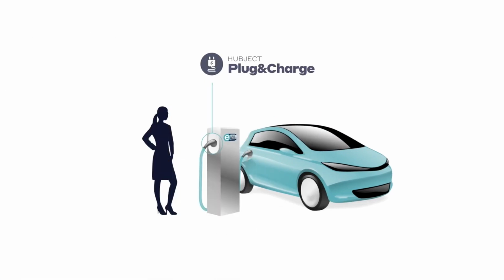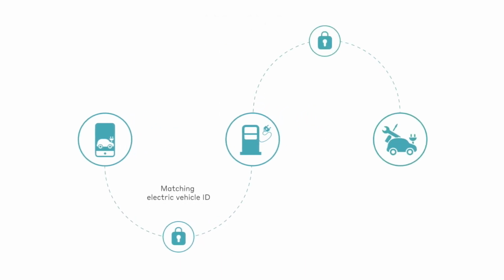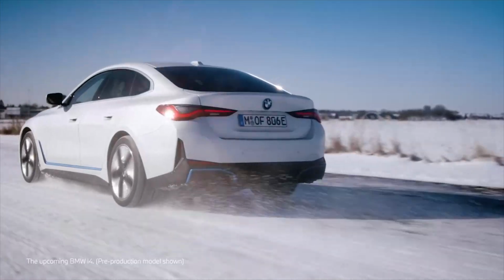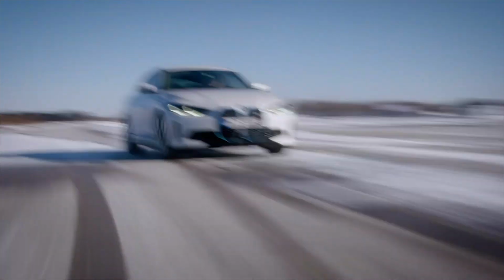Details of BMW's i4, MG Electric R and MG5, plus how does "Plug and Charge" work? News bite 23.3.21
00:00 - Intro
00:13 - Tritium “Plug and Charge” roll out
01:20 - MG Electric R
02:28 - MG 5 Electric
03:10 - BMW i4

My content is published on an independent basis. I do not accept compensation from manufacturers for products reviews, nor accept payment or provide copy approval rights.

LINKS